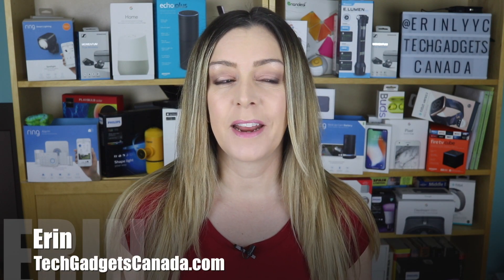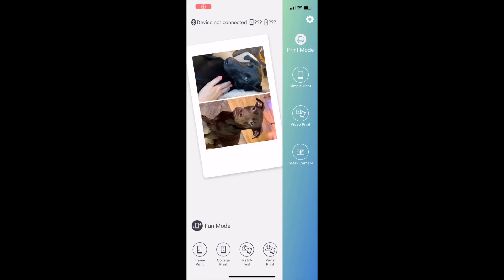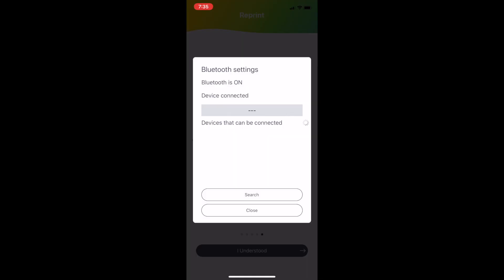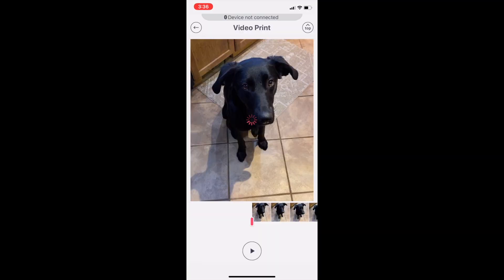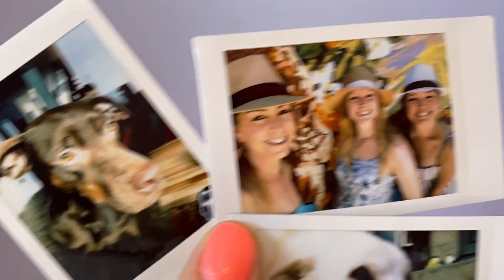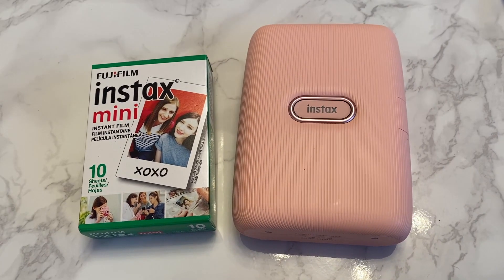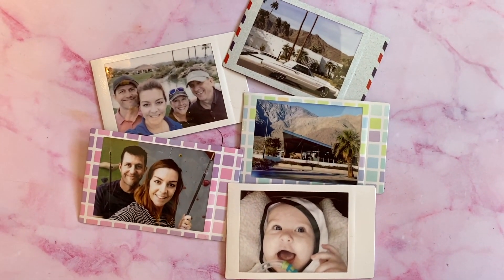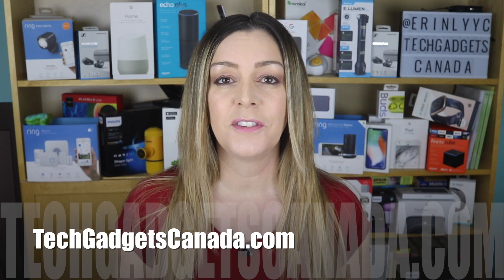Review: Fujifilm Instax Mini Link photo printer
I love taking photos. I love the creative process and I love the artistry of photography. I’m no pro, and I prefer to use my smartphone more than a real DSLR, but I love the end results. But if I’m like a lot of folks, I don’t do much with the photos when I’ve taken them. I use them for work, or look back at great vacation shots now and then, but for all the 30,000 photos on my cloud, I don’t have a lot of physical copies.

That’s where a photo printer can come in handy. I recently got my hands on a Fujifilm Instax Mini Link printer that prints small glossy photos. I’ll tell you what the device can do, how it works and let you know whether I think it’s a good way to make the most of all your digital photos.

Set Up: Fujifilm Instax Mini Link printer
Setting this printer up was much easier than the last time I tried a Fujifilm Instax printer. There’s a new app for starters, the Fujifilm instax mini Link app, which appears to be new since the Instax Share app.

In this case, turn the printer on and follow the easy instructions. You’ll pair the printer with your phone and then you’re ready to go. It took less than 30 seconds.

From there, you’re ready to print.

Photo size:
This printer prints small 3” x 2” photos (Film size : 86 mm x 54 mm, Image size : 62 mm x 46 mm ) that are about the size of a credit card, with a paper border.

Simple printing

To print a photo, you’ll choose a picture, make any adjustments to it or add some simple filters. Then hit print. In 12 seconds, the photo will spit out and start to develop.
It takes just about a minute to fully render; that’s quite fast compared to some other similar technology.

Features: Fujifilm Instax Mini Link printer

There are a few printing options with the Mini Link photo printer

Video Print
You can easily print a photo from a video frame within the app. That saves you having to edit it on your phone first.

Fun Mode
You can print photo collages, you can line photos up to print as a mosaic, and more using the app.

Sharing
You can have up to five people sharing the printer. The designated owner can grant print access to friends so anyone can share their shots. There’s also a bunch of different frames, drawings and art effects too.

Photo quality: Fujifilm Instax Mini Link printer

I have to say, I found the photo quality of the Instax prints to be really good. They’re clear, crisp and detailed and look just as good as other  more traditional photos. There was no blurring, no ghosting and no issues with the sample film pack I used. On another similar photo printer, the Polaroid Lab I had quite a few bad printouts. You can check that review out here on the channel.

Motion Sensor
The Fujifilm Instax Mini Link printer has a built in motion sensor, and to this I say… why?

If you orient the printer in certain ways it will automatically do things. If you turn the printer upside down and press the power button it will reprint your last INSTAX photo.  I guess that’s meant to be a shortcut, but not one I think I’d ever use.

Film Cost

Film for the Fujifilm Instax Mini Link printer comes in 10-packs and comes in colour, black and white and with different colour borders. A pack of 10 costs about $14CAD or about $1.40 per print. This is significantly less than that the Polaroid Lab prints which cost about double that.

Overall review : Fujifilm Instax Mini Link printer

Overall there's a lot to like about this printer. It’s compact and you can bring it anywhere. It will fit easily in a bag or purse. It prints fast; in about 12 seconds, and it develops fast too - in about a minute. The photo quality is great and the prints won’t break the bank. It’s easy to set up and use too.

I don’t really see any downsides to this printer, except if I was being nitpicky; it will only print the one size of photos. But with other options like colour border film, and black and white printing you do have options.

The Fujifilm Instax Mini Link printer sells for about $129CAD